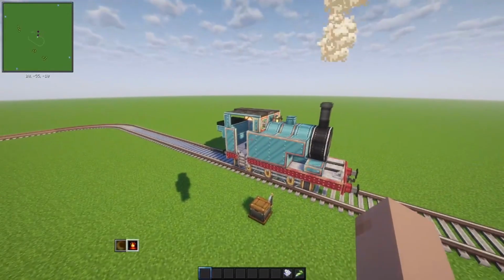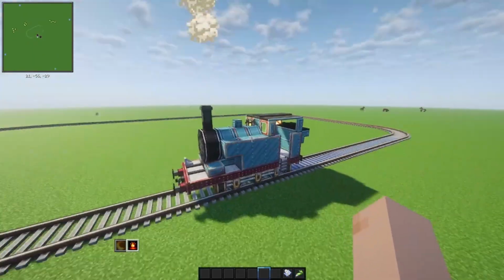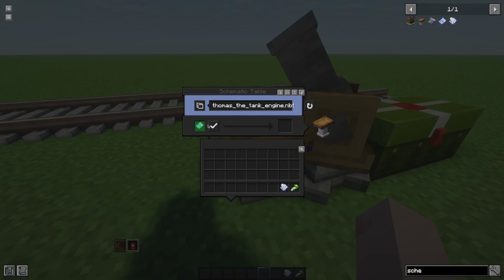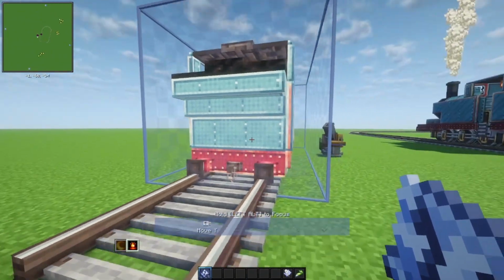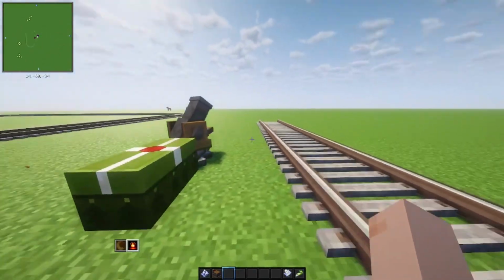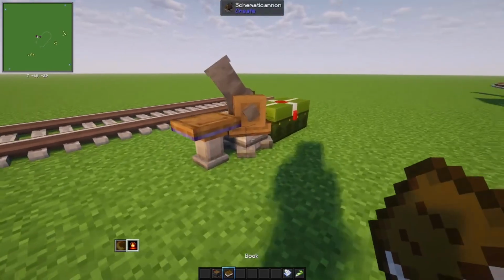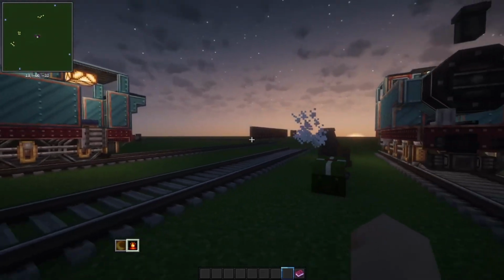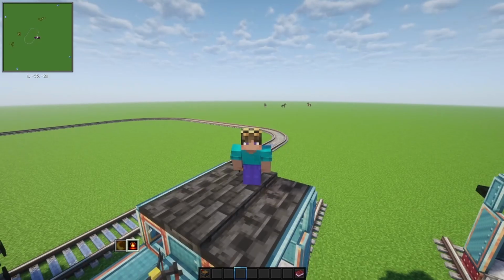Minecraft: Jrob Teaches - Create Mod Schematics! // How to copy your contraptions to OTHER WORLDS!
Today I bring you a short tutorial on how you can copy your builds and contraptions to other places or even worlds using the Create Mod's Schematics. I demonstrated this with Thomas the Tank Engine!

- Super Mario Galaxy: Honeyhive Galaxy
- New Super Mario Bros. Wii: Forest Theme (World 5)
- Mario Kart DS: Main Menu Theme
- Mario Kart Wii: Sherbet Land N64
- Mario Kart Wii: Delfino Square